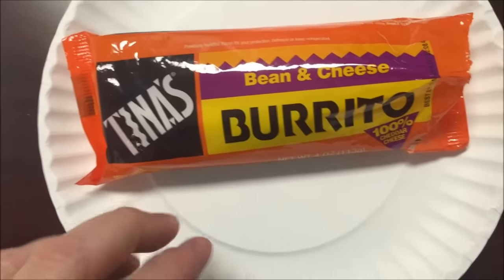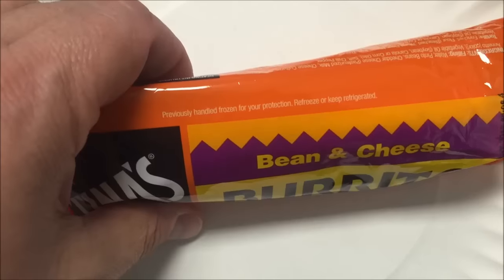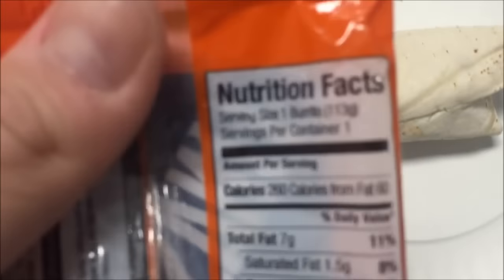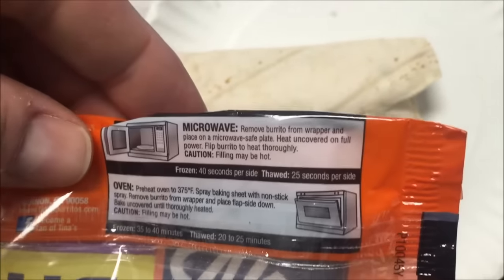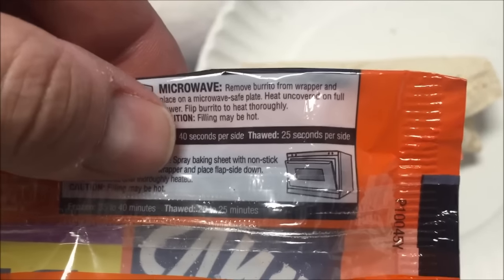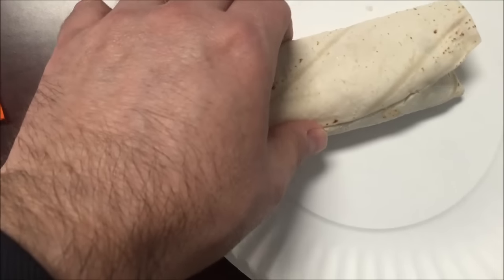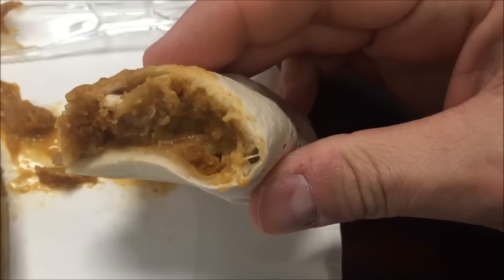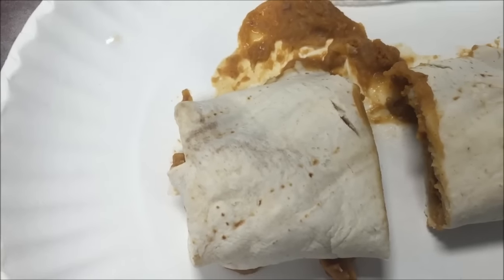Tina’s Bean & Cheese Burrito Review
This is a taste test/review of Tina’s Bean & Cheese Burrito. 1 burrito = 260 calories